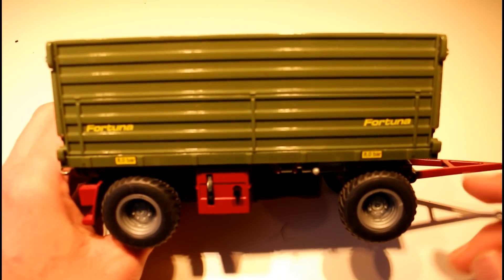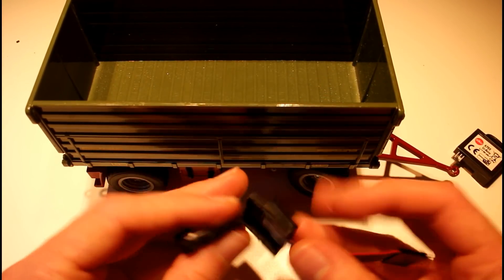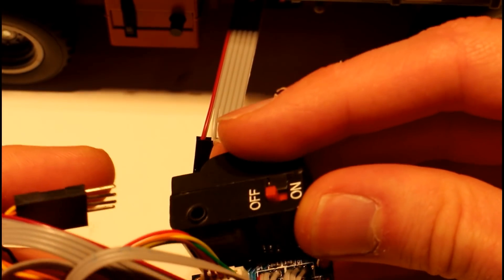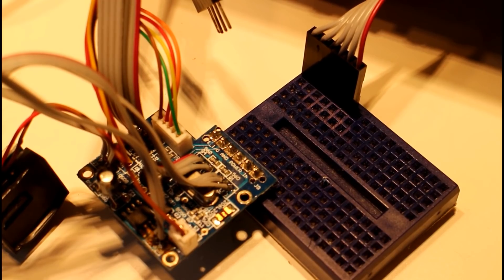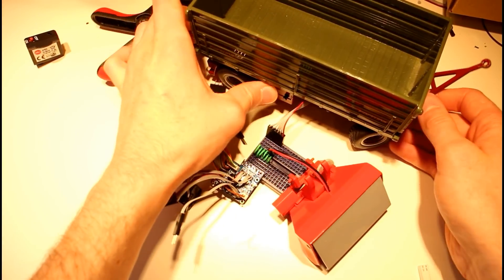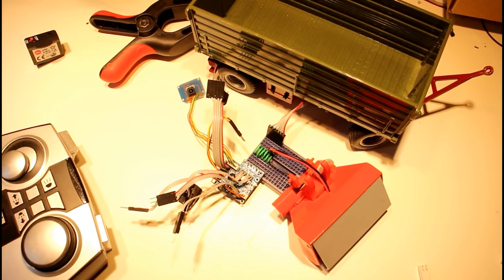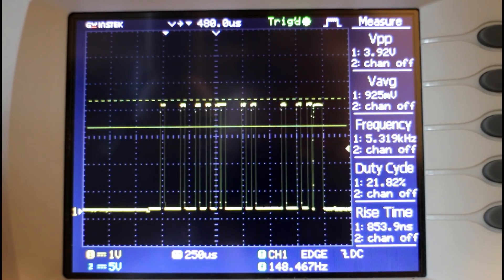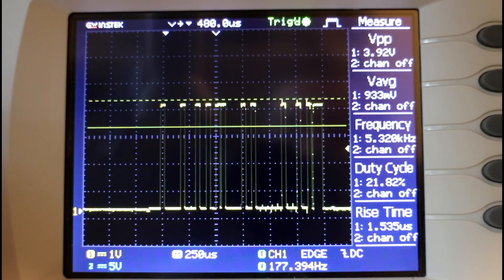How the Siku Control 32 Attachment Signal Works Part 1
In this video we use the Siku Control 32 Fortuna tipping trailer to figure out the signals used to control it. When we figure it out, we should be able to control Siku Control 32 attachments with out home made RC tractors.